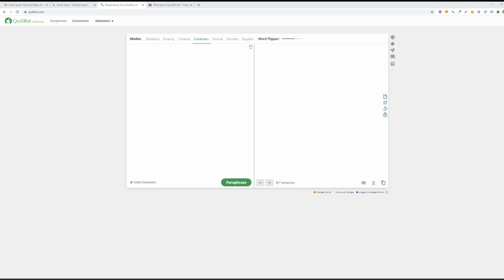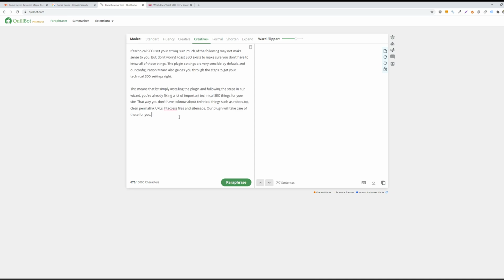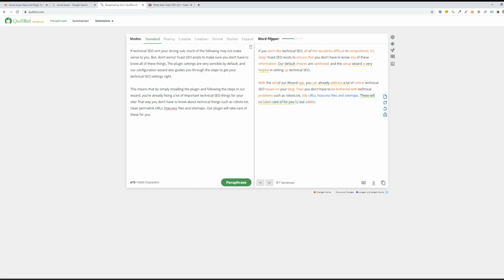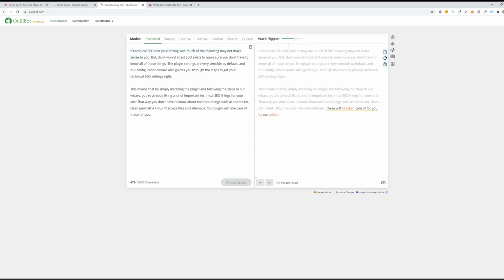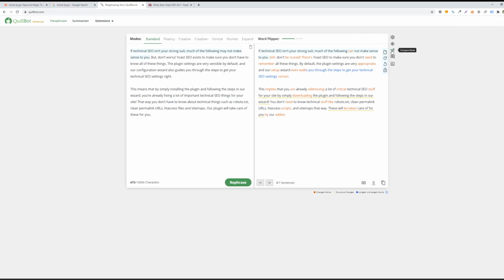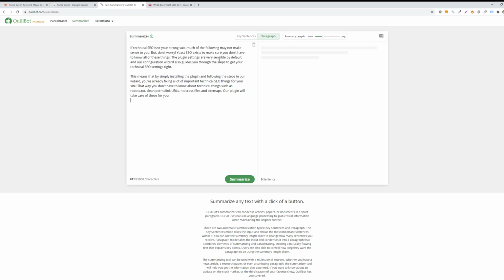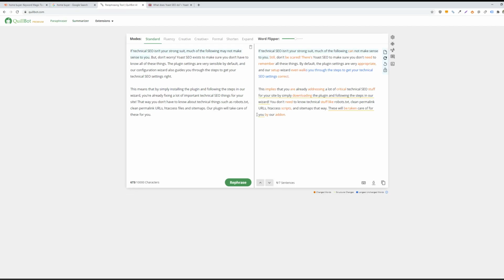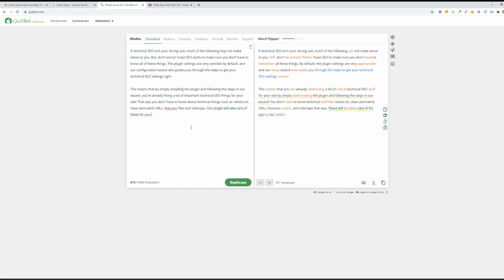Best AI Tool For Rewriting and Paraphrasing Content? Quillbot Review (2021)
Digital marketing tip video: How to use the quillbot tool to rewrite content.

Quillbot is a paraphrasing tool that utilizes machine learning and ai to rewrite material. The tool can be used to paraphrase articles or summarize articles for your website. i'll show you how to use it to create new content and why it's an awesome tool to be used in your website content writing.

The page you're looking at is an example of what the paraphrase may look like and how i paraphrased the original content from left to right to get the best quality. In this digital marketing tip  i'll be reviewing the quilbot tool and basically talking about why you should be using it when creating content for your site.

Quillbot is a tool that allows you to drag documents straight into quilbot or just paste text from your clipboard and it will paraphrase or paraphrase the content that you inserted to be a brief summary whether you want to be long or short. Beyond the paraphraser and summarizer tool robot does offer several extensions whether using google chrome or google docs for microsoft word.

i've been using this tool for a couple of months now and i found it to be extremely helpful when creating content for my website the only caveat is that you just kind of have to watch what's being rephrased oftentimes you're not able to just copy and paste what's being rephrased into your content and have it make sense, but has saved me a lot of time being able to use this tool where i'm able to play more of an editorial role when crafting content compared to writing all my content from scratch.

i'm currently able to write about an article a day now in the span of about an hour or an article that's about 1500 to 2000 words compared to before.